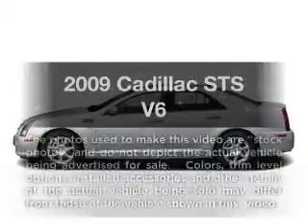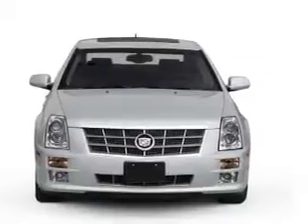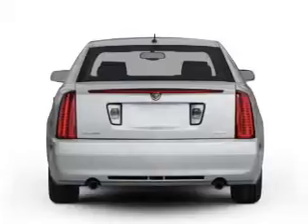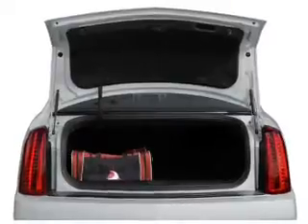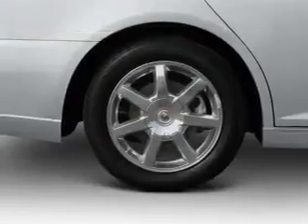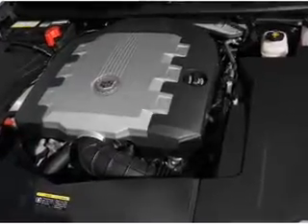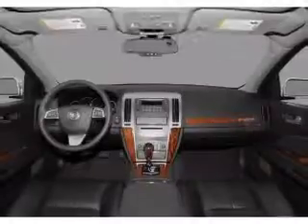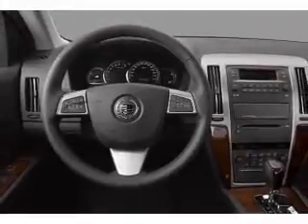2009 Cadillac STS - White Bear Lake MN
Year: 2009
Make: Cadillac
Model: STS
Trim: V6
Engine: 3.6 liter 6 cylinder 24 valve
Transmission: 6-Speed Automatic
Color: Black Ice
Mileage: 21071
Address:
1801 E. County Road F